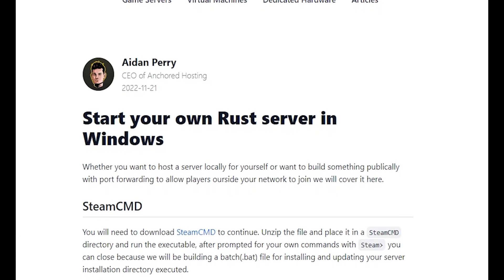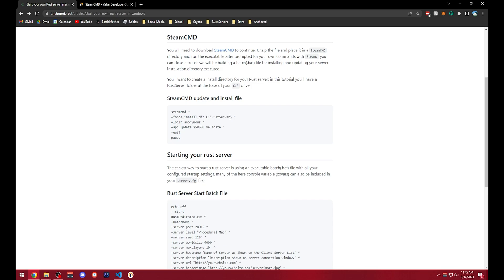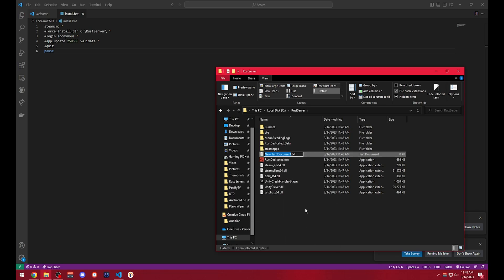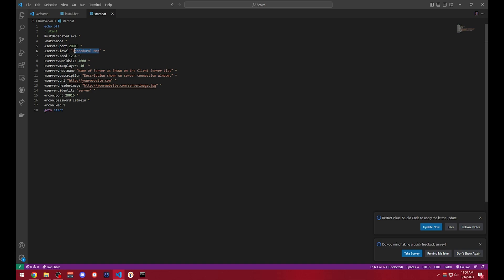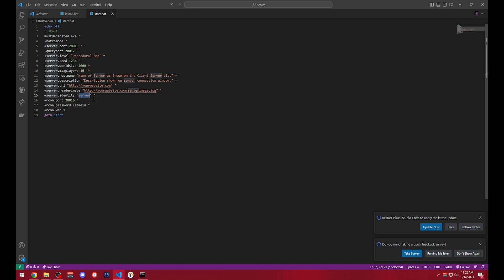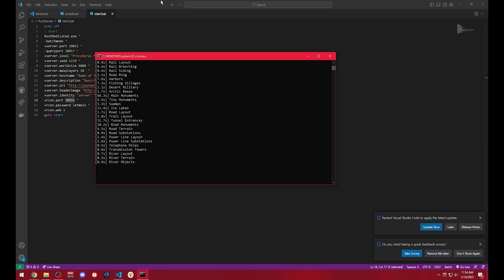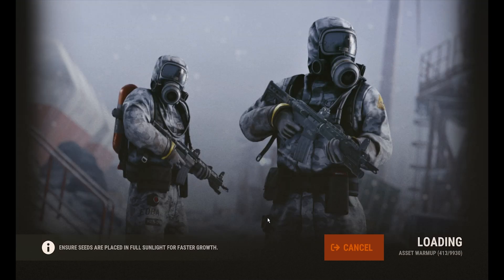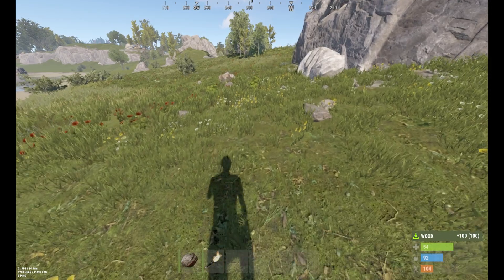How To Create A Rust Server On Windows!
In this video we take a look at how to start a rust server on a windows computer and a little information about actually running the rust server.